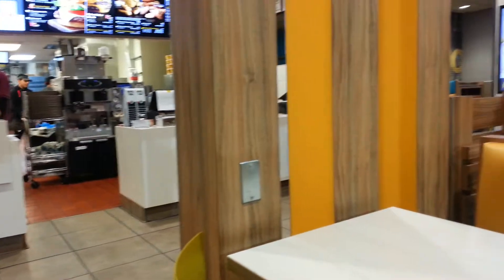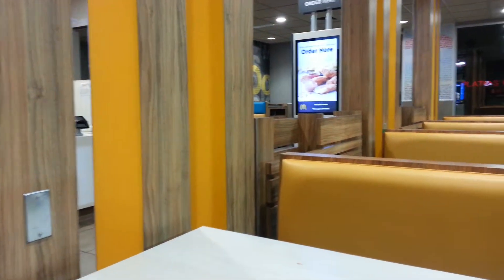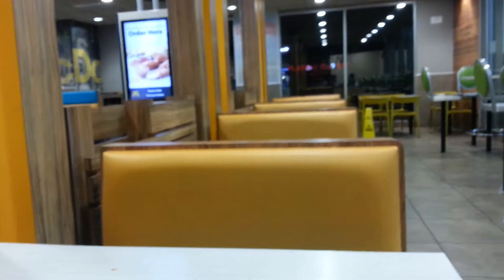MCDONALDS - BRISTOL SANTA ANA